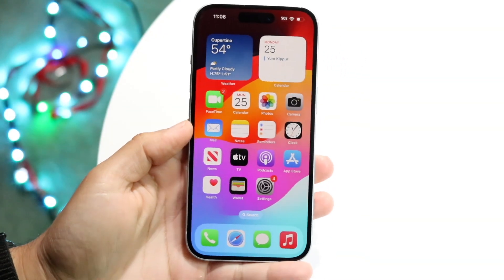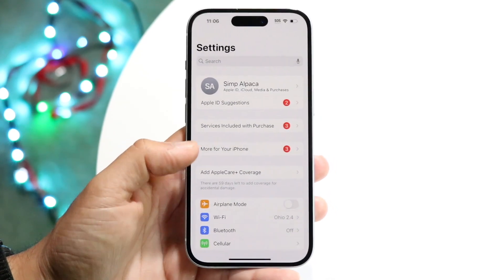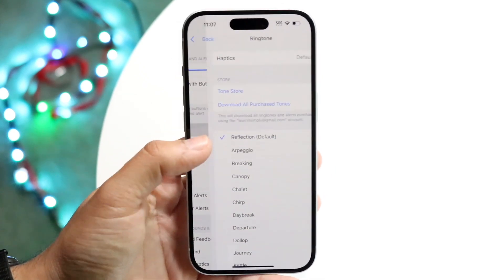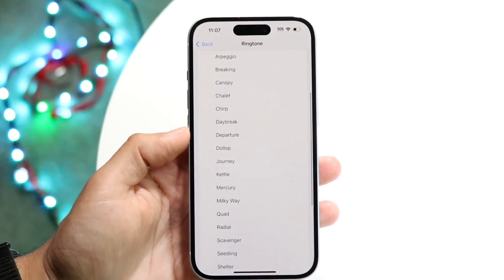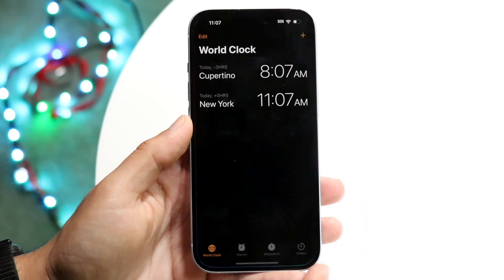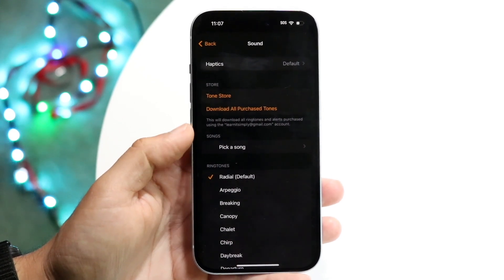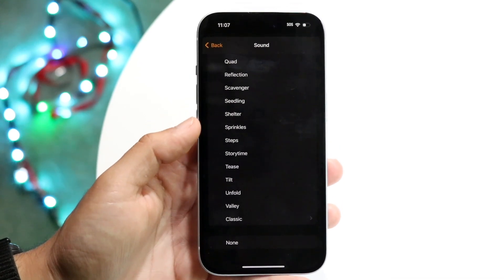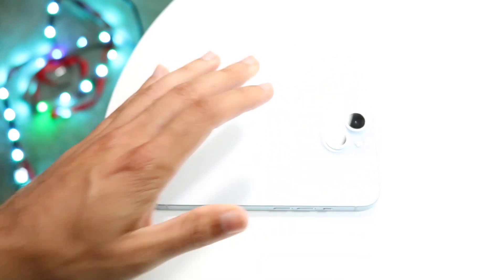How To Change Ringtone/Alarm Sound On iOS 17!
Here is exactly How To Change Ringtone/Alarm Sound On iOS 17!